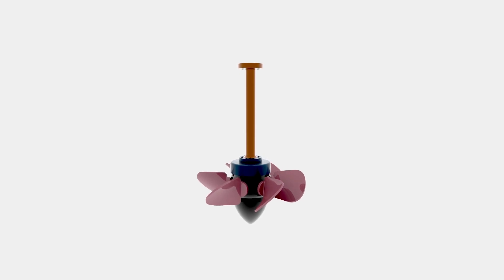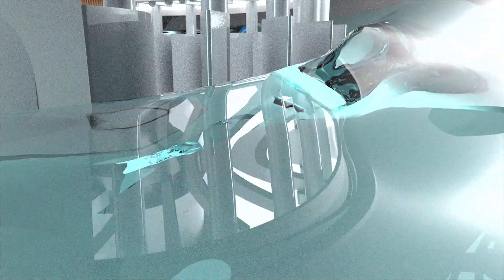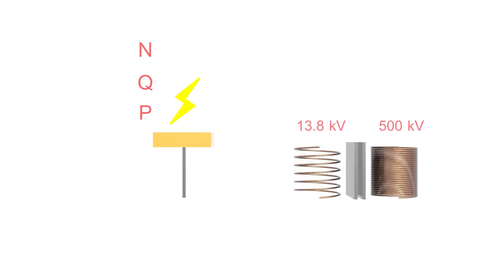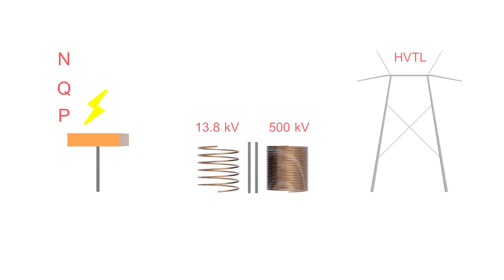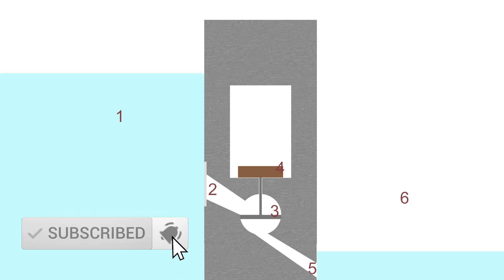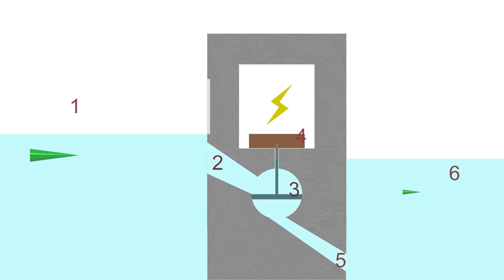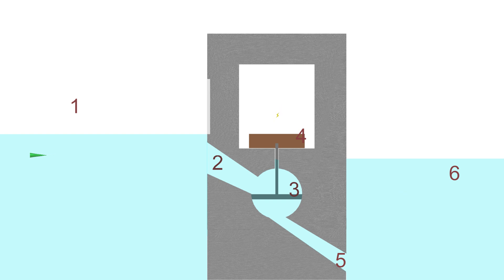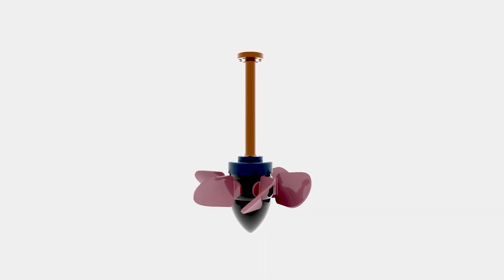How Hydroelectric Power Works -- ANIMATION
How Hydroelectric Power Works Explained with animation